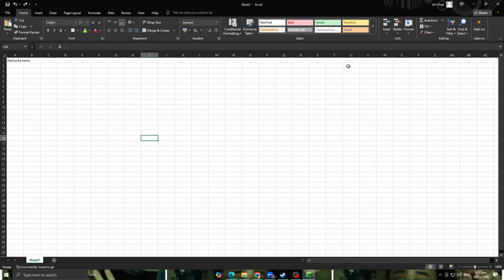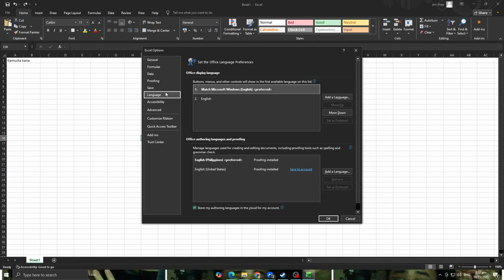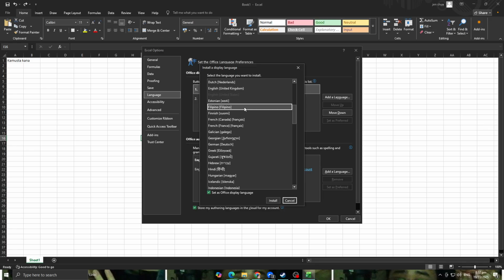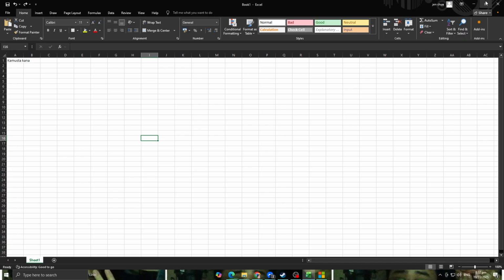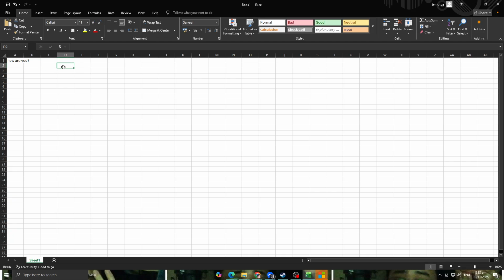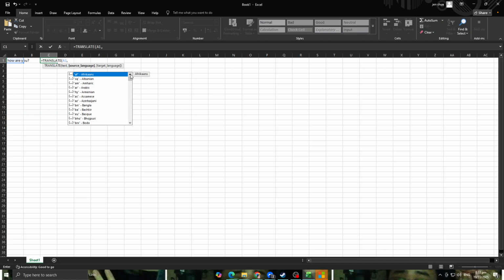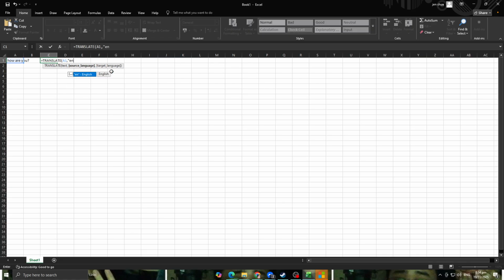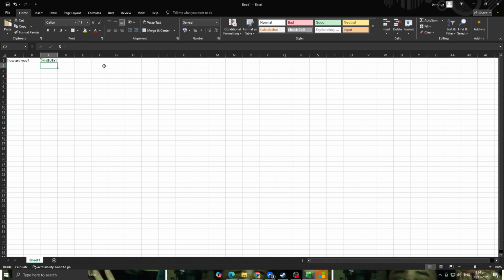How to Change Language in Excel 365 - Full Guide (Updated)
Need to switch your Excel 365 interface to another language for work or personal use? A pro tip is to also change your system's "Regional Format" in the same settings menu—this ensures your dates, times, and currency automatically align with the new language's standards. If certain functions still display in the original language, try clearing your Office cache to force a full refresh.